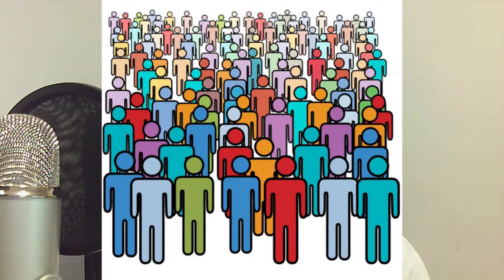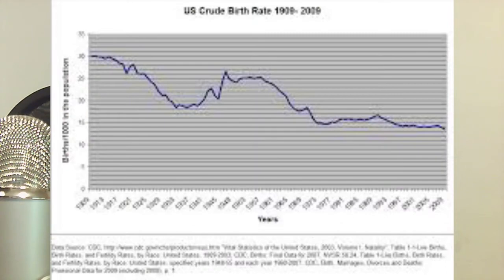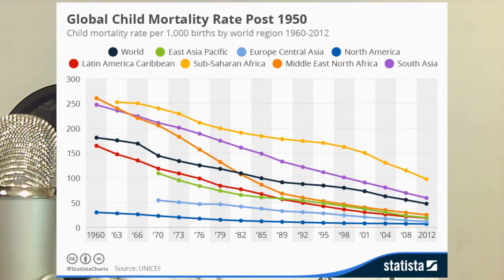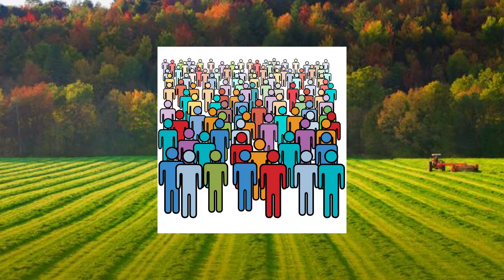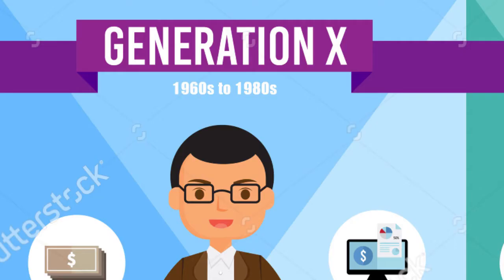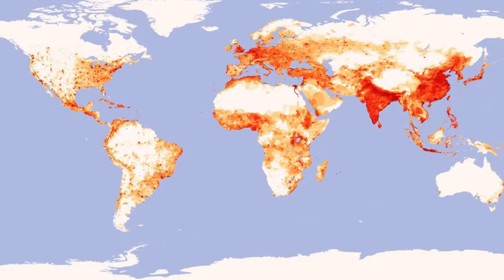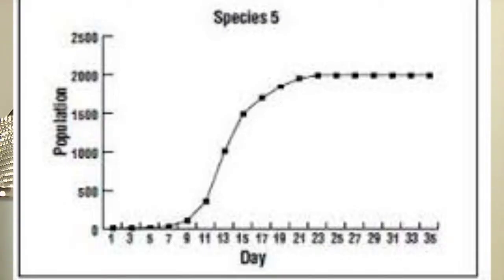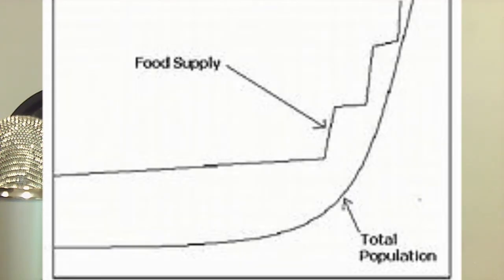AP Human Geography Unit 2: Population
Basic walk through of the unit 2 study guide and key vocabulary!